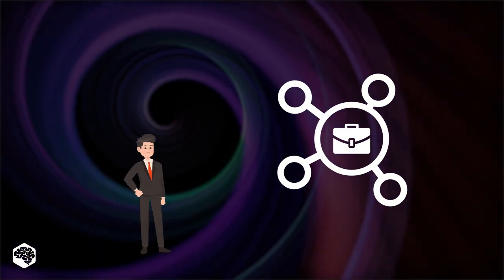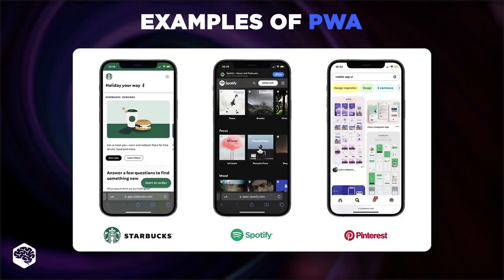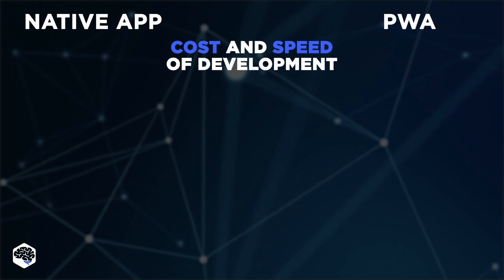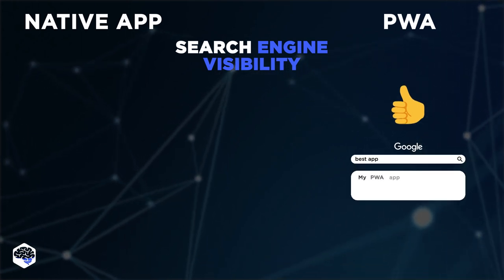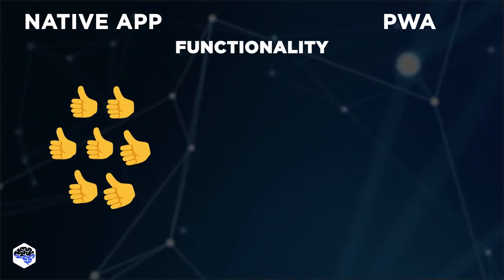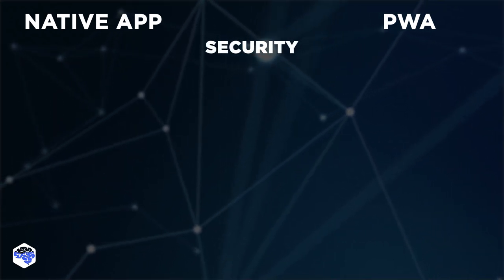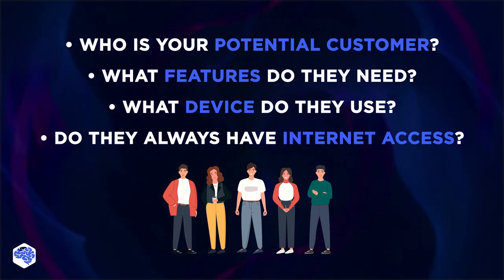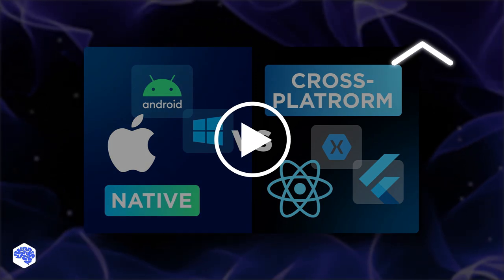Battle of the apps: native app vs PWA - who will win in 2023?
Uncover the truths about native apps vs Progressive Web Apps as we review strengths, weaknesses, and discuss the ultimate winner.

▶ Time codes:
00:00 Kinds of mobile apps
00:40 Native app vs PWA
01:38 Pros and cons
04:35 How to make a choice?
05:52 Watch this next

▶ About this video:
A native app is a software application built in a specific programming language for a specific device platform, either iOS or Android. They are downloaded from app stores and installed on your device.
On the other hand, a PWA is a type of application software delivered through the web, built using common web technologies, including HTML, CSS, and JavaScript. It's intended to work on any platform that uses a standards-compliant browser. You may think you've never used something like this, but that's definitely not true.